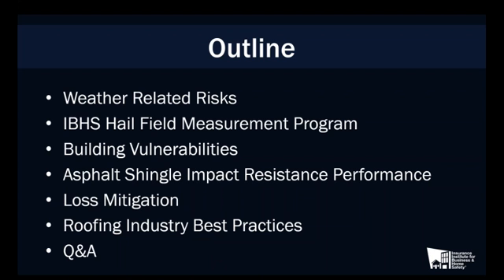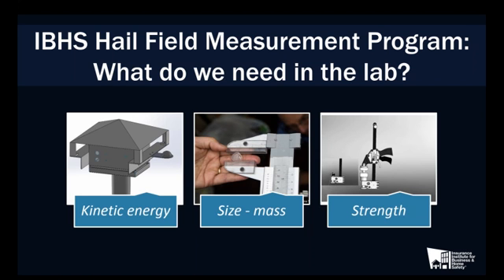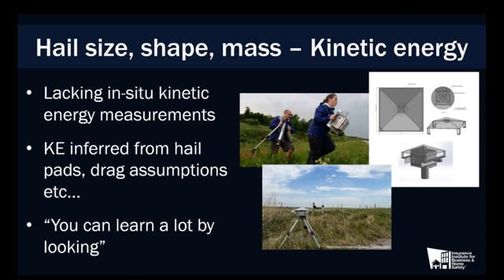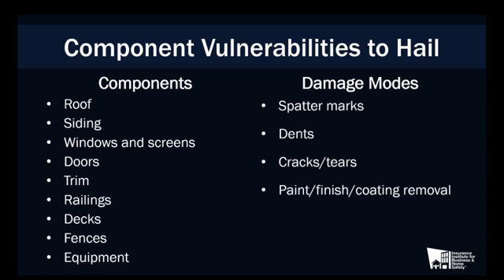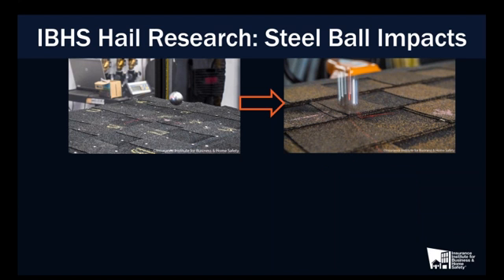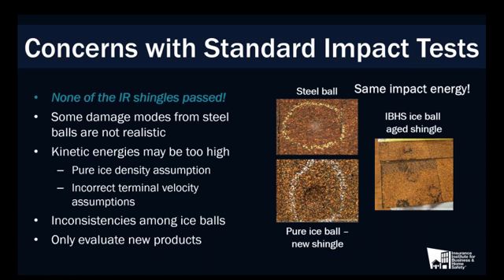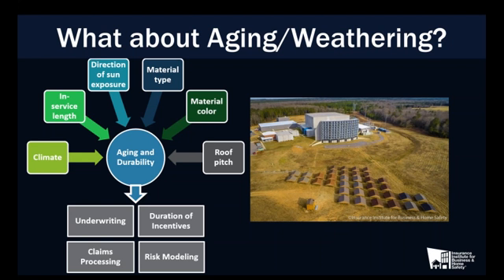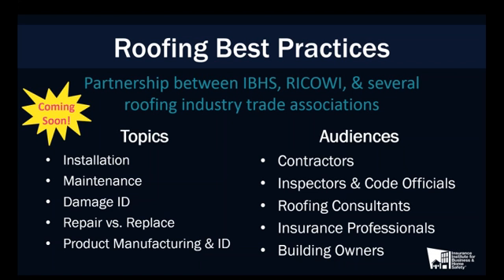ICLR Friday Forum: Understanding the characteristics of hailstorms (April 8, 2016)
On April 8, 2016, ICLR held a Webinar as part of its longstanding Friday Forum workshop series entitled 'Understanding the Characteristics of Hailstorms and Hail Damage through Laboratory and Field Research.'

Hail continues to represent a large portion of the property losses from severe convective storms each year which has led the Insurance Institute for Business & Home Safety (IBHS) to enter a comprehensive research program to understand the characteristics of hail and how these factors influence damage. This effort includes both field and laboratory research to help develop the understanding and tools to mitigate losses due to hailstorms. This presentation provided an update on ongoing laboratory hail research at IBHS and the role field observations play in improving laboratory impact testing and the detection and forecasting of hail.

Dr. Tanya Brown-Giammanco joined IBHS in 2010 and is the Director of Hail Research and the South Carolina High Wind and Hail Underwriting Association endowed hail chair. She is also an adjunct Research Faculty Associate at Texas Tech University. Her responsibilities include providing research leadership on hail, wind, water, and roofing-related research projects.

Dr. Ian Giammanco is the Lead Research Meteorologist at IBHS. His responsibilities include providing leadership in instrumentation design and data collection, multi-hazard research including hail and wildfire, field research programs, and provides guidance on weather and climate issues within the IBHS public policy program.